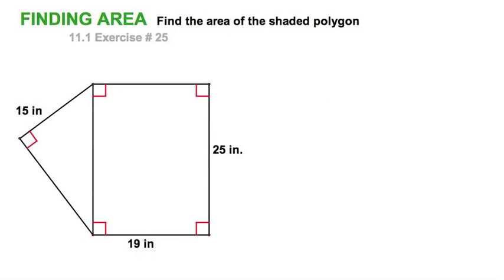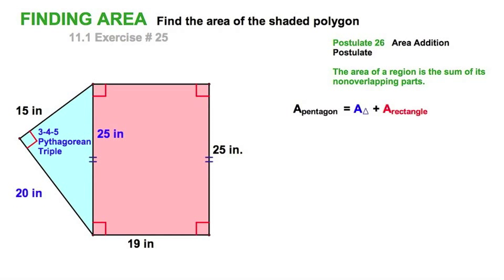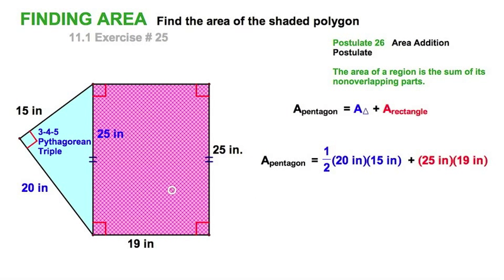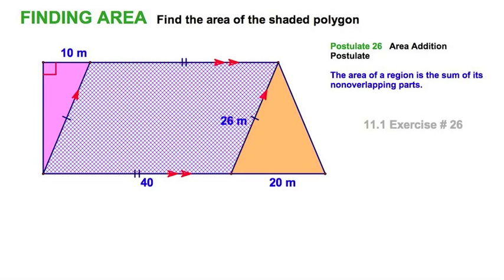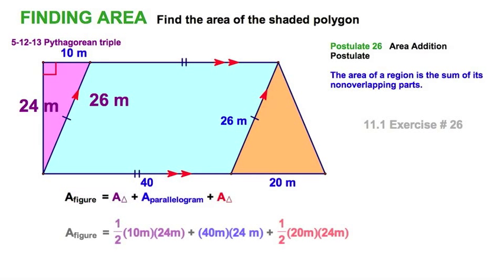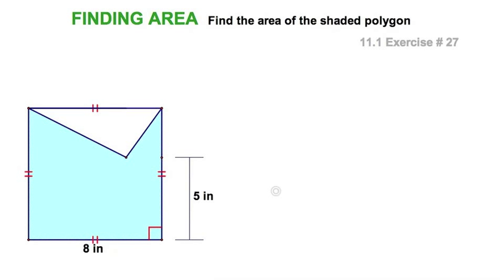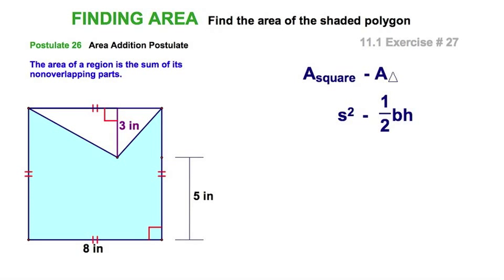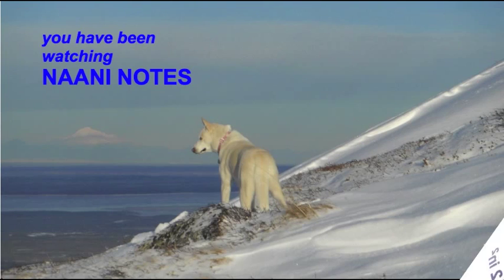Area Addition Postulate Exercises / 11.1B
Postulate 26   Area Addition Postulate
The area of a region is the sum of its nonoverlapping parts.